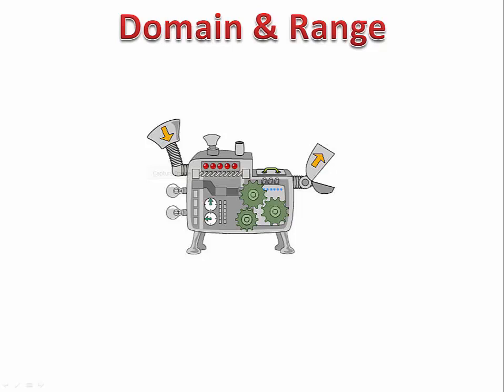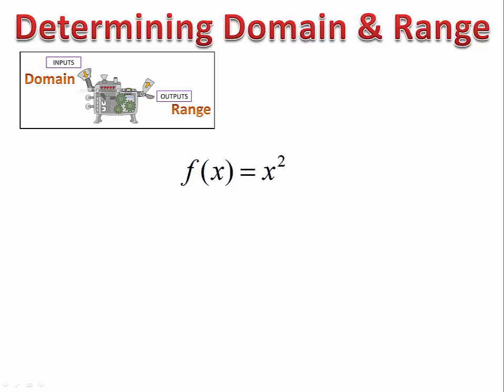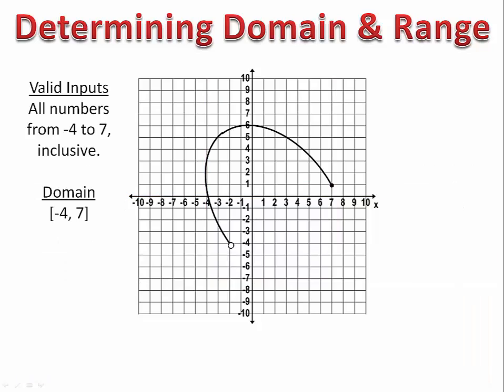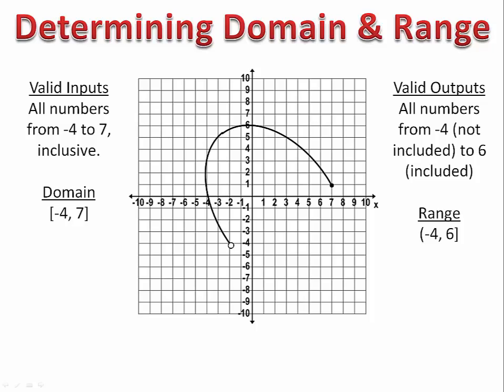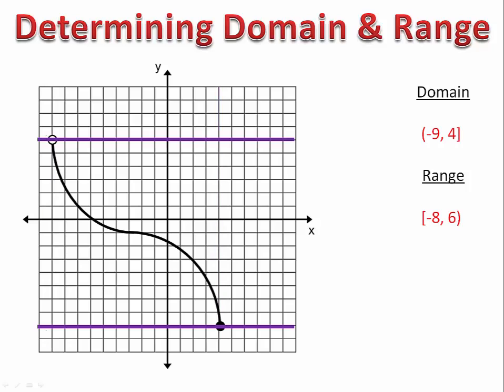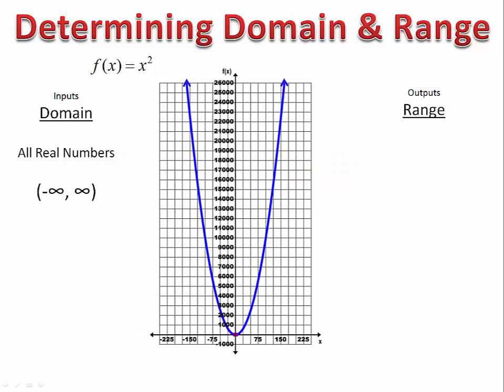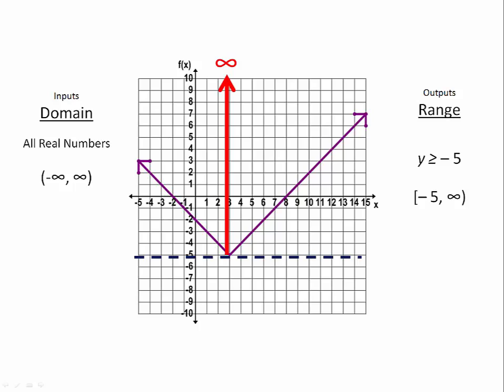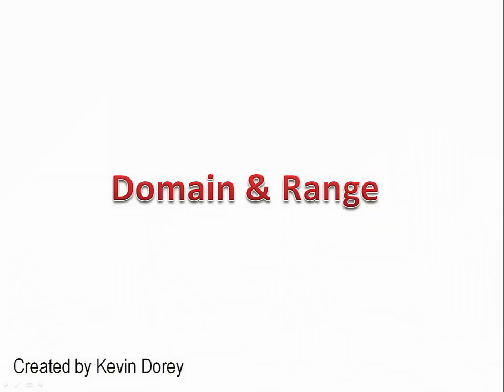Functions - Domain & Range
Learn about Domain & Range and how to use a graph in order to determine the valid inputs (domain) and valid outputs (range) of a relation. Check out Mr. Dorey's Algebra Handbook - A comprehensive guide and handbook for Algebra students.